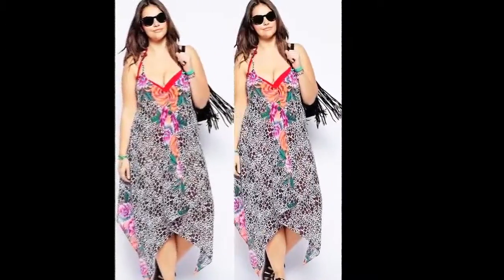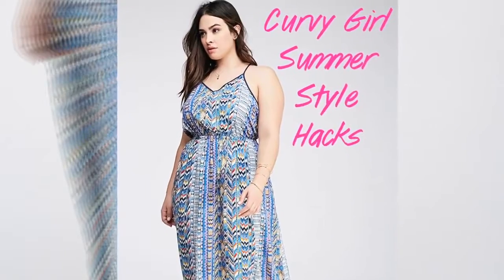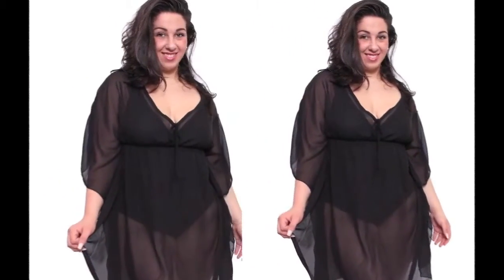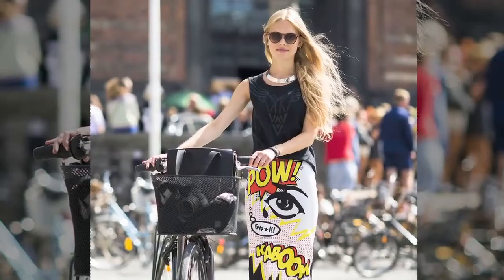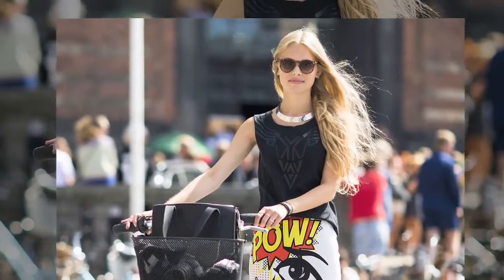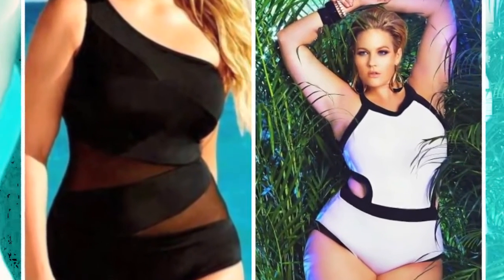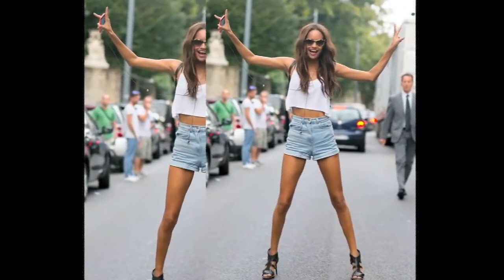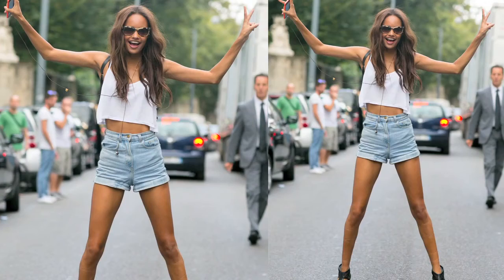The Perfect Beach Wear For Plus Size Girls | DIY | TSC inStyle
Since the summer wave has hit us harder than reality, everyone has been busy trying to rejuvenate themselves with cool stuff, while some are baring it all on the streets the others are getting all tropical, however is there is any lot that gets worried with the what to wear puzzle all thanks to the layers of fat oozing out from all corners of the body. Watch this video fro the best summer hacks for all the voluptuous women!